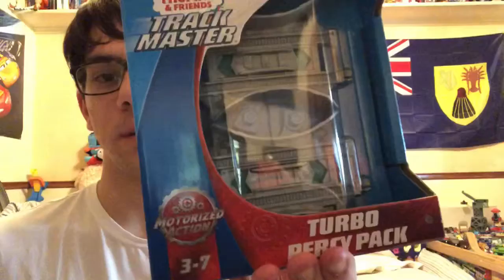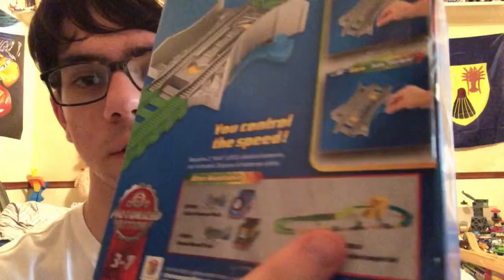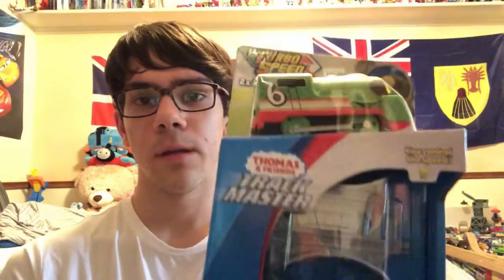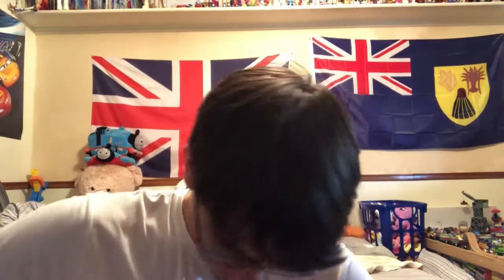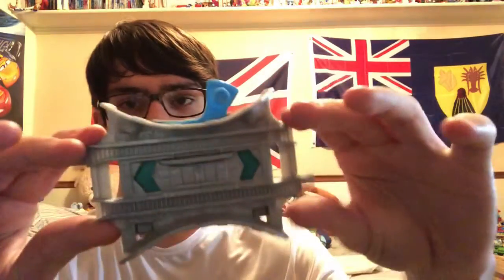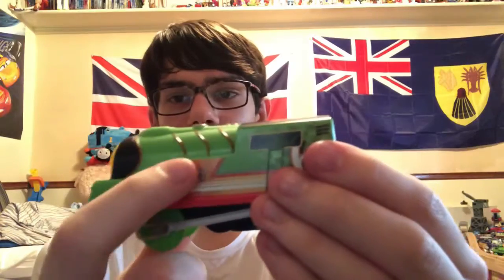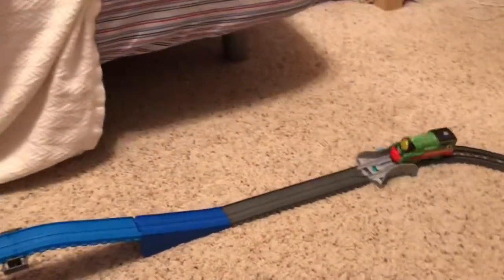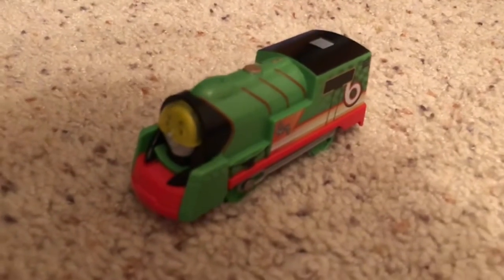Thomas & Friends turbo Percy pack